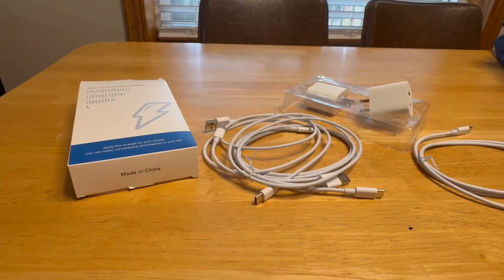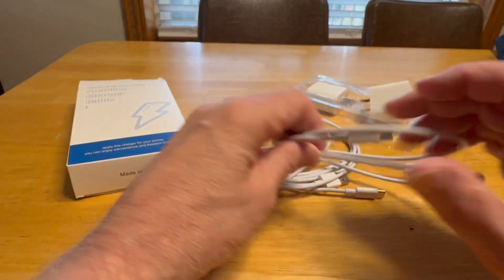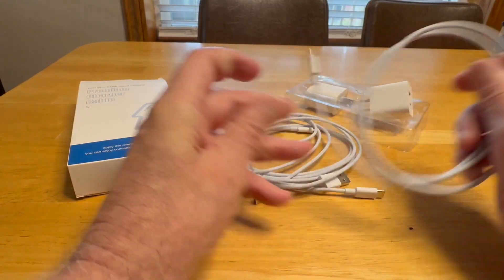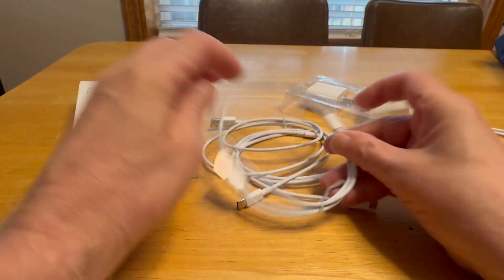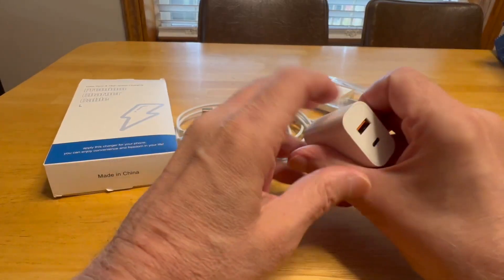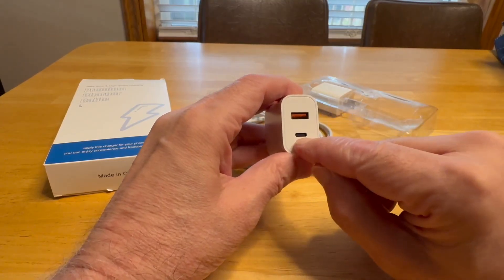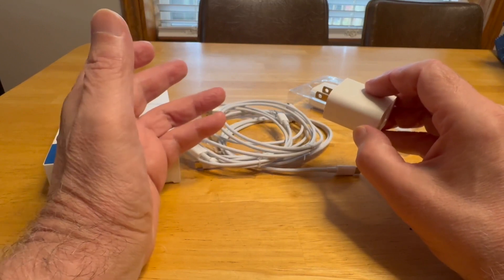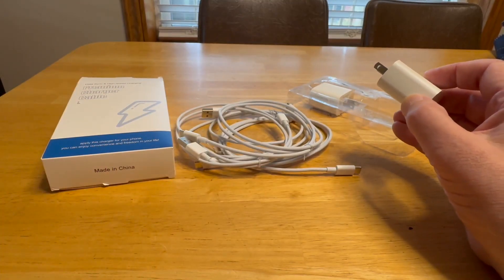for iPhone 15 16 Charger Fast Charging 3FT, 2Pack Dual Port QC+PD USB C Wall Charger Block